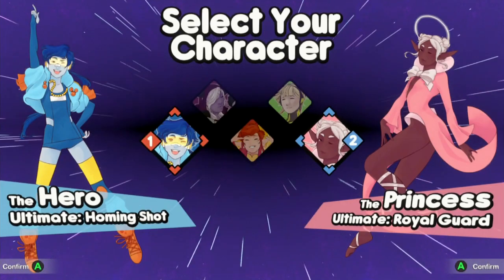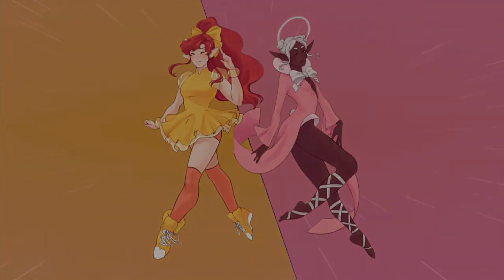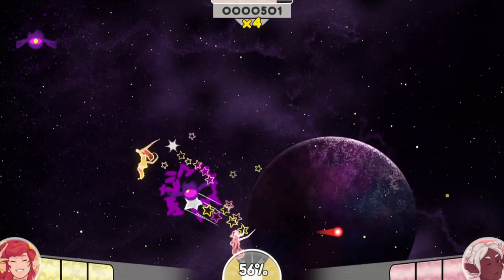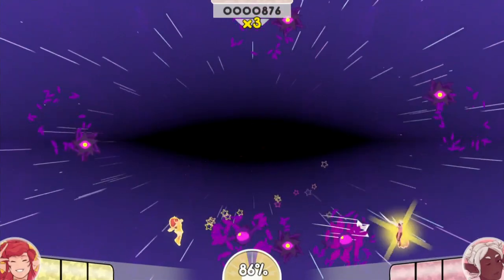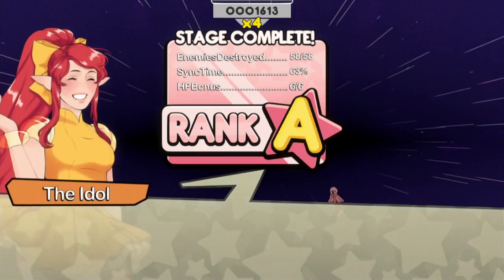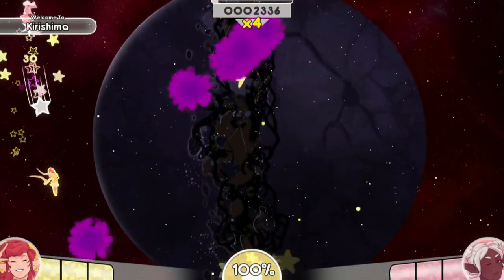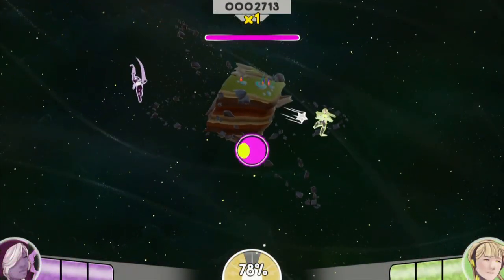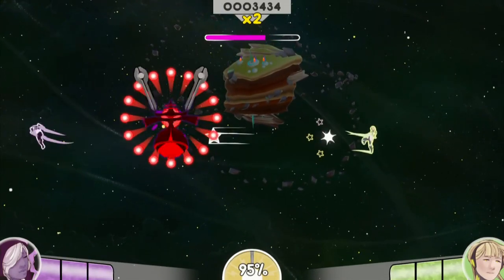StarCrossed - Co-op - Shoot'em Up Saturday - PC